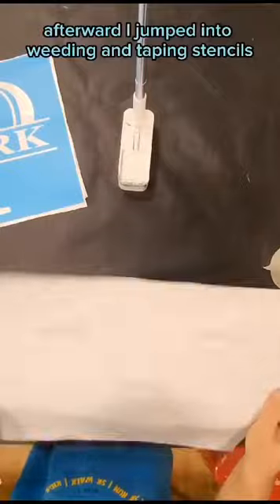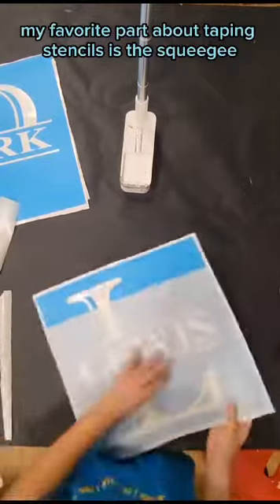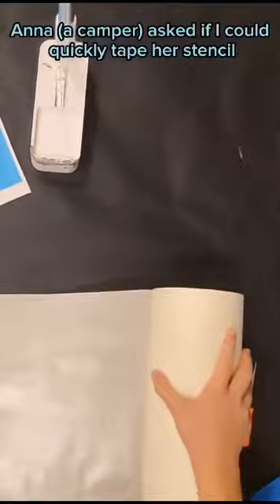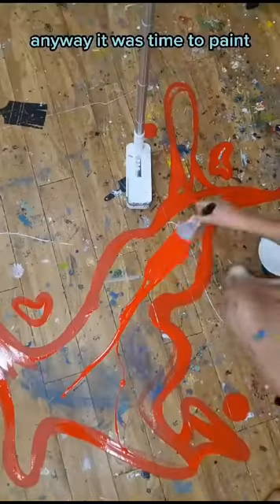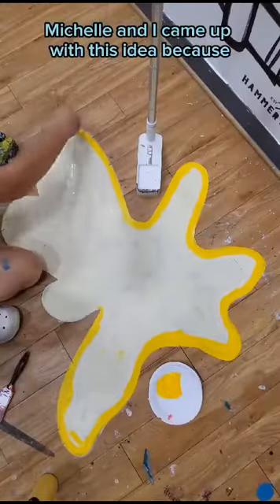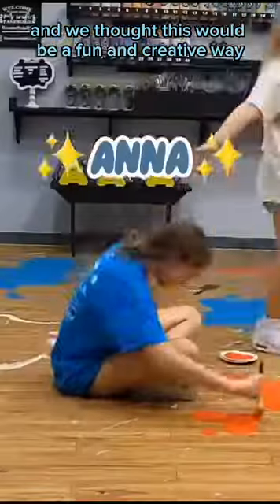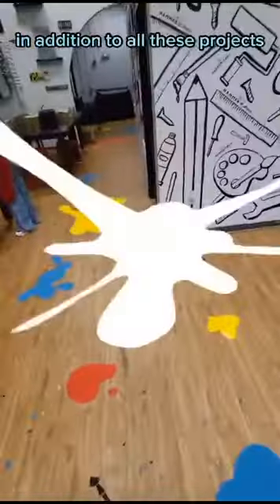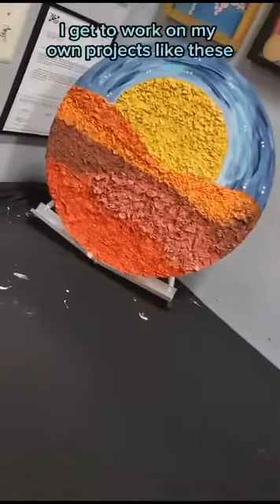Day In The Life At Our Summer Camp Vlog! Hammer & Stain Rockville